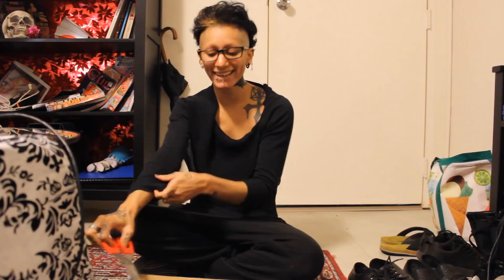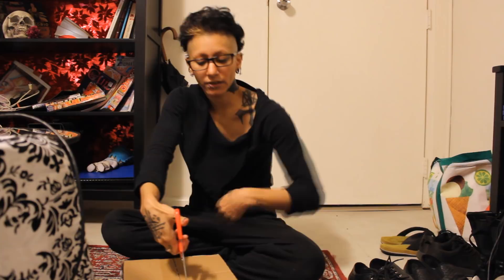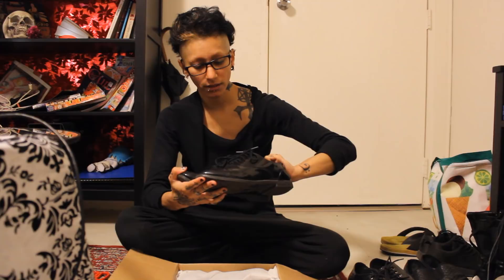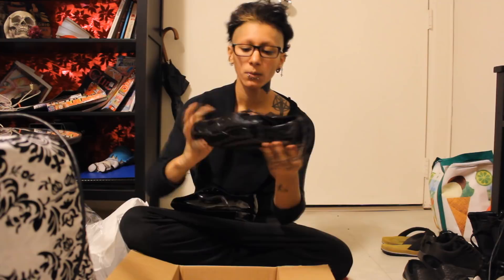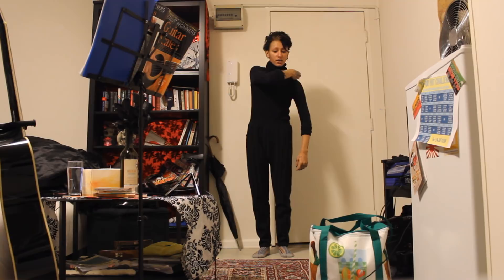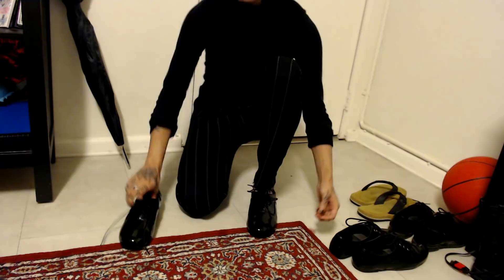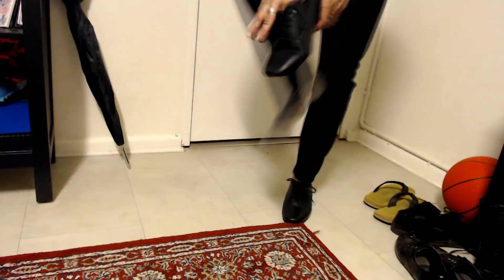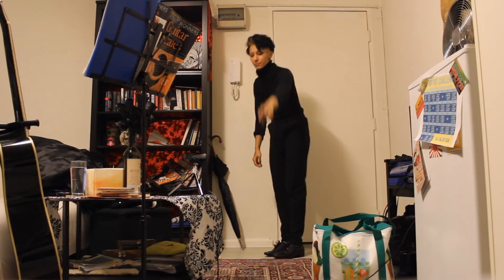(old) Unboxing my BALLROOM DANCING SHOES!!! Trying them on... I'M SO HAPPY!!!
I am an entrepreneur, artisan, model and fashion designer, writer and poet✍🏻

🦋 ex'cesoir; Fashion store (join for a FREE $10 Coupon, SuperDeals, and much more!)

My Instagrams:
✨Fashion business: @excesoir_ 🦋
✨Model/Personal: @yokoshima.diary 🌙
🎨 Art business: @yokoshima.galerie 🚀